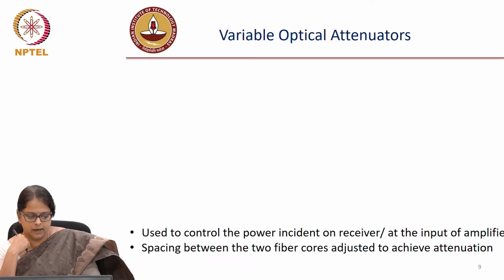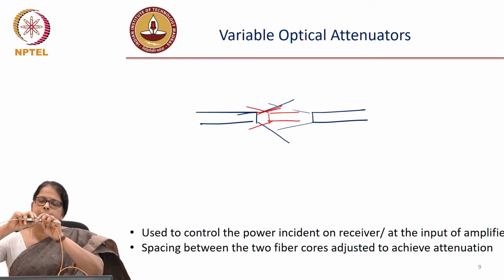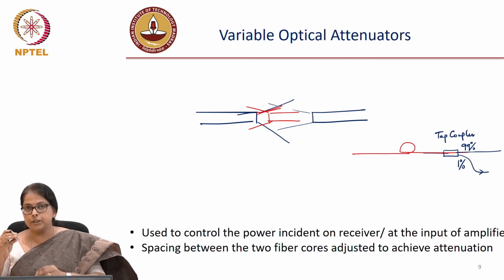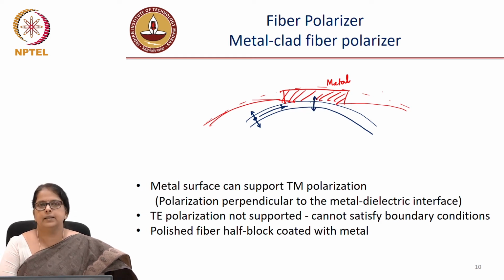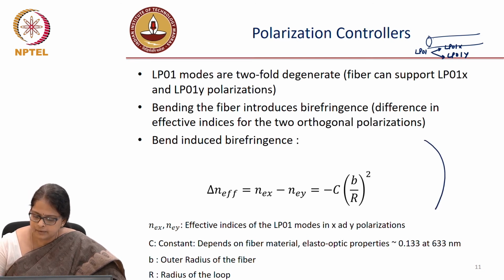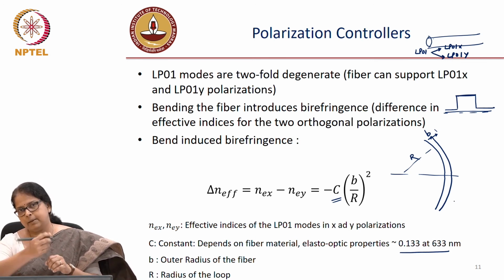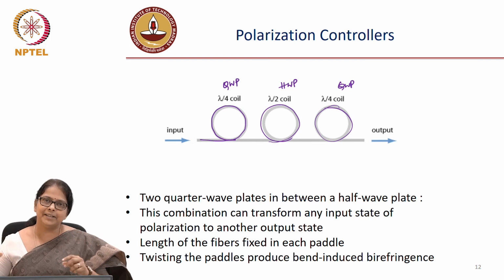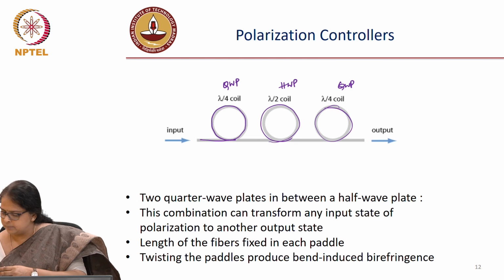Lec 95: Components - VOA, Polariser, Polarisation Controllers